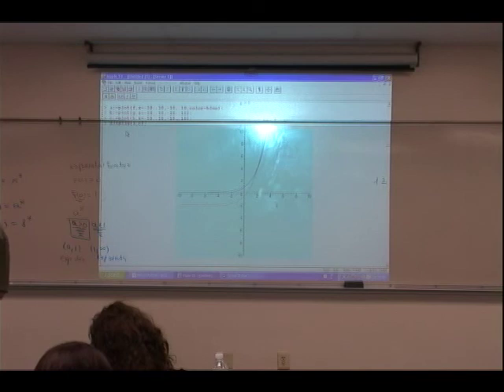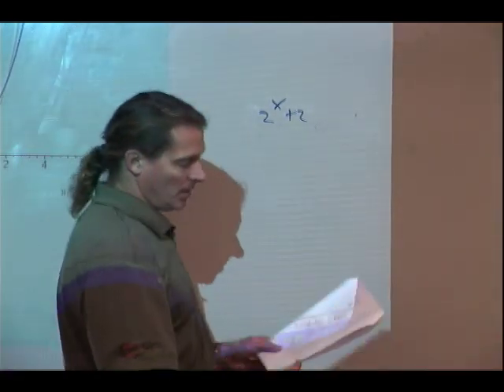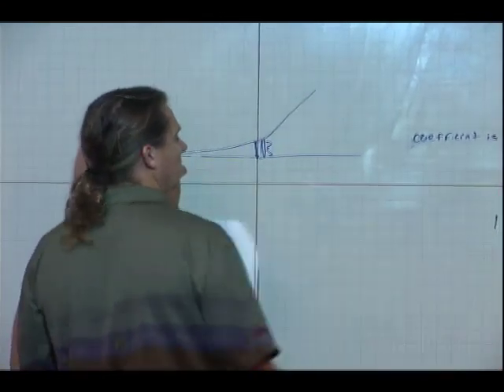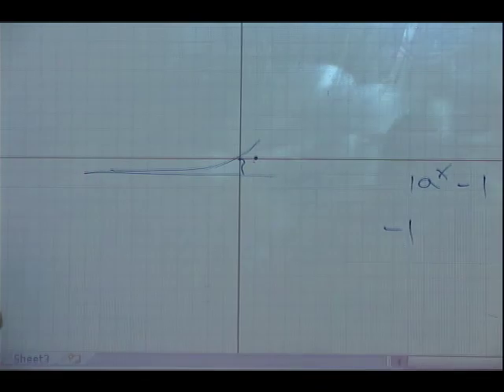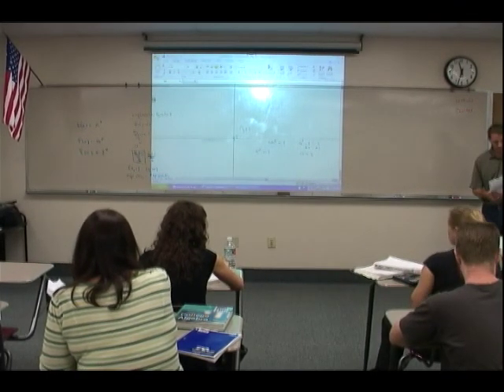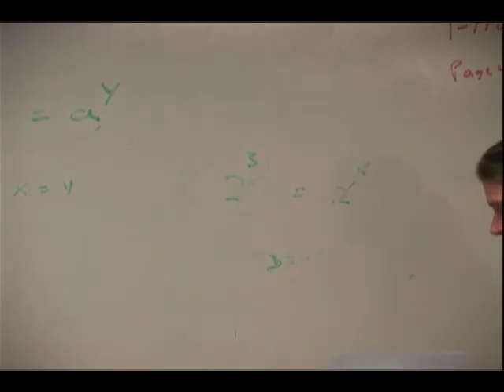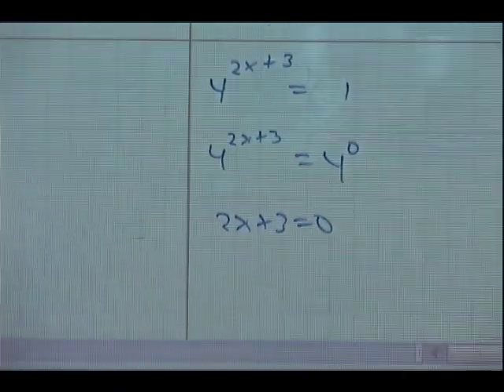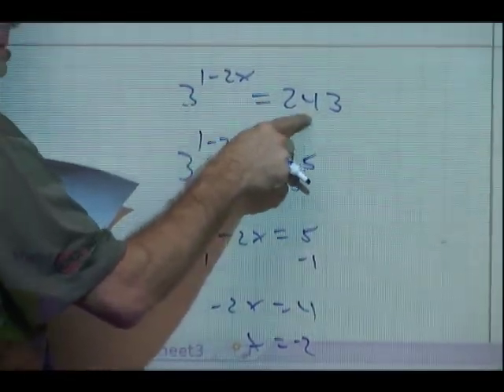metcalf algebra 11 03 09d